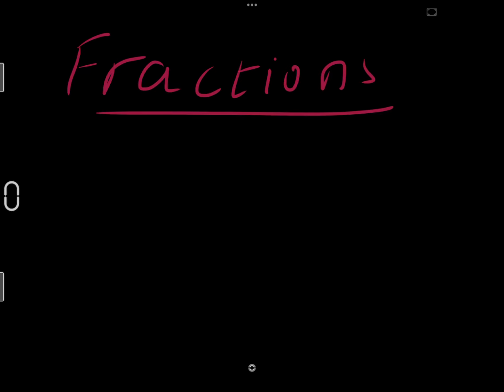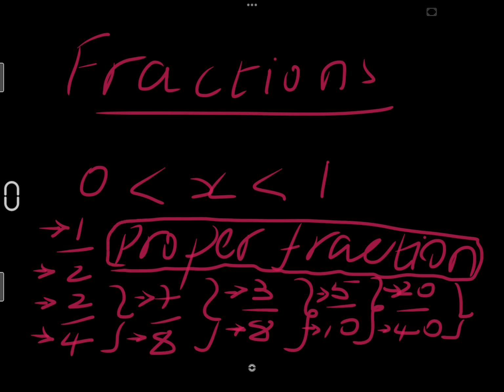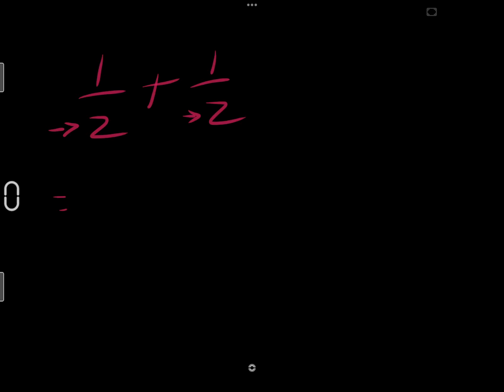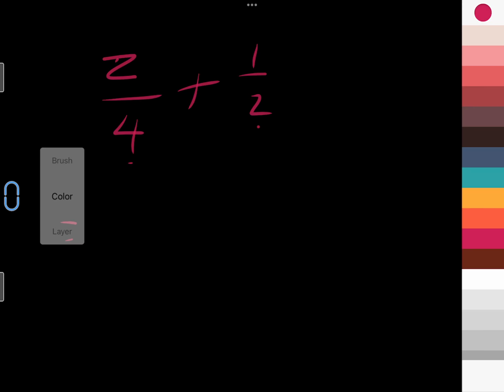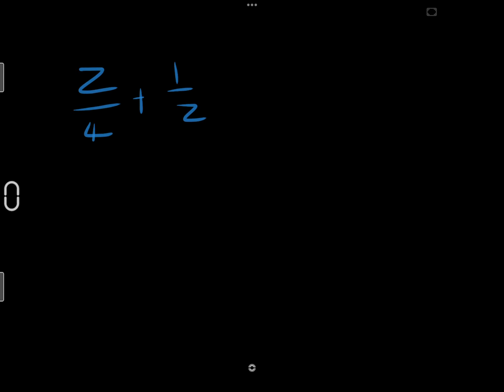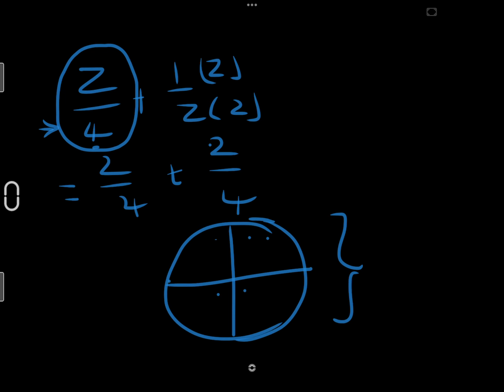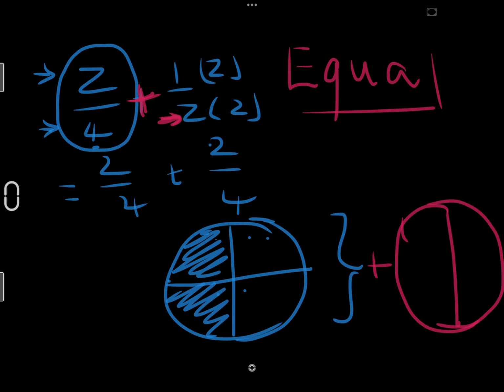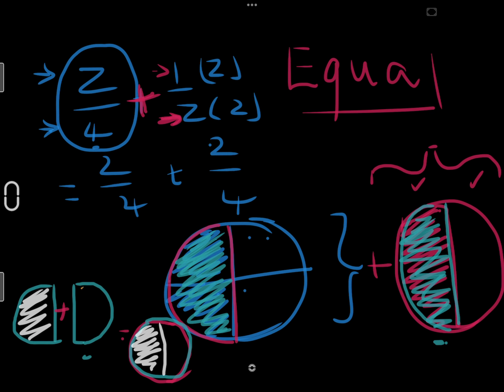Introducing basic fractions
This is my introductory part to fractions tutorial